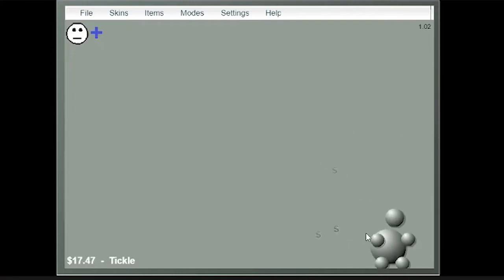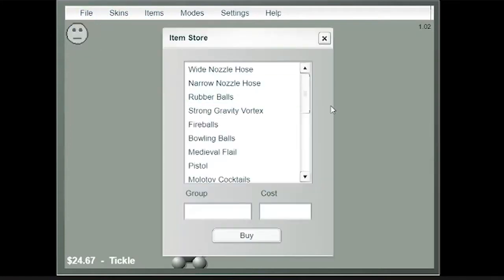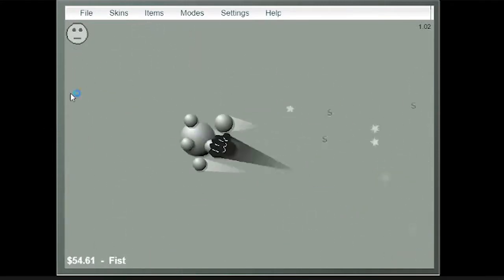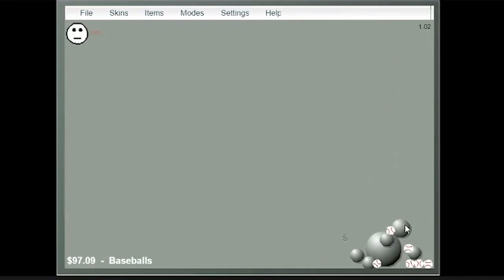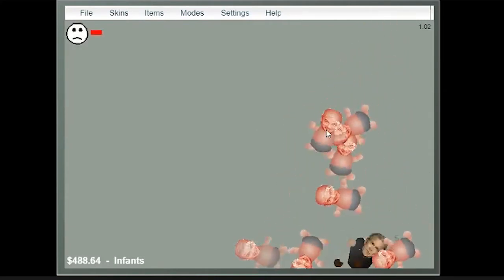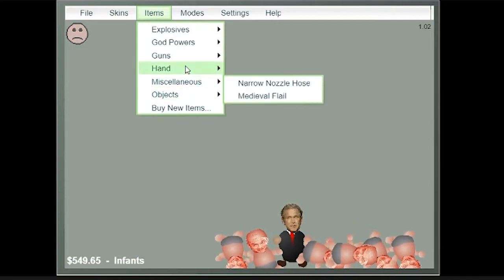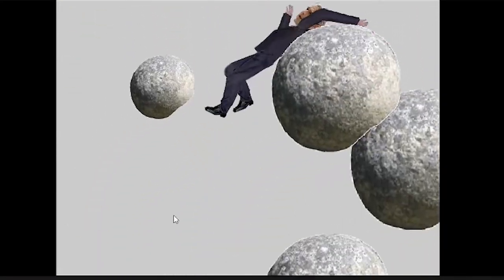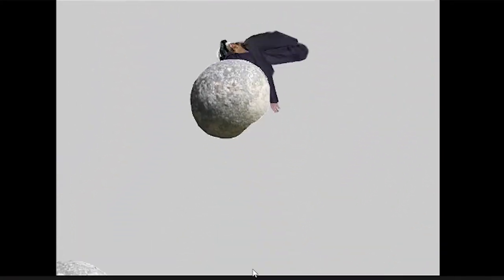Let's Play Interactive Buddy + Bush on the Rocks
I show off two games that I used to love to mindlessly play as a child on AddictingGames.com, both within the theme of beating up everyone's favorite former head of state.

Dick Cheney made money off the Iraq War.